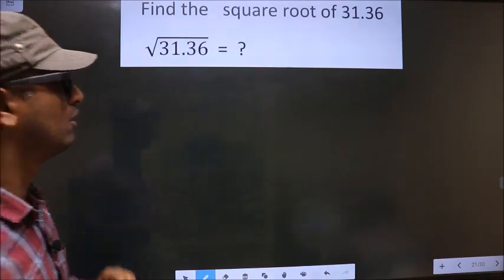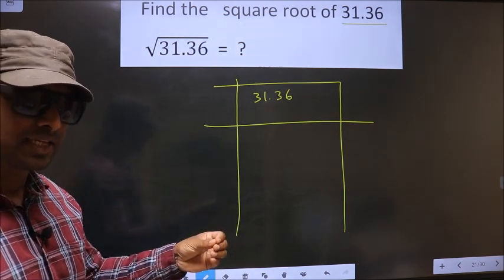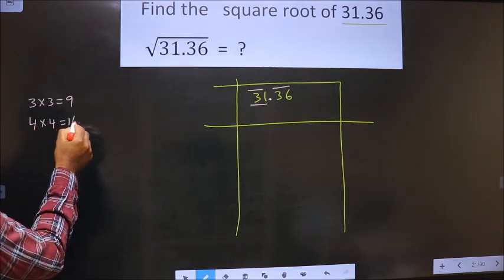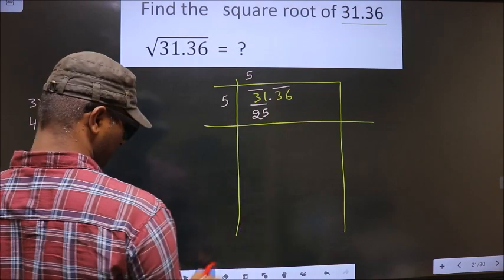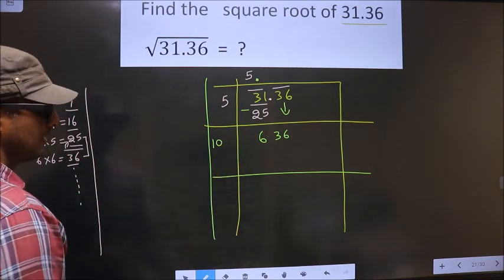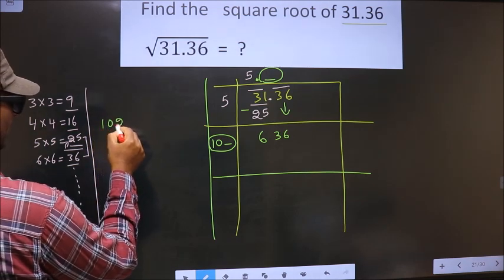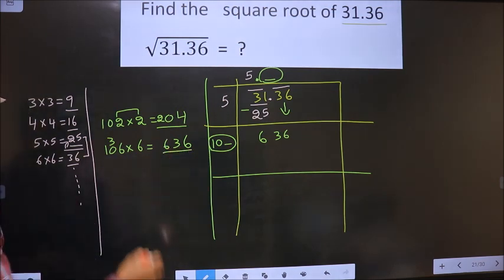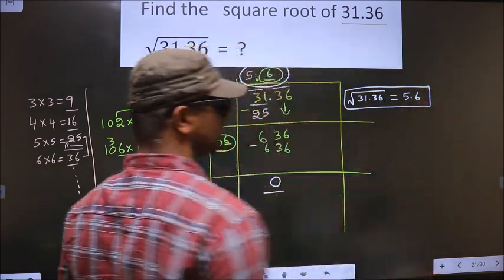Square root of 31.36 √(31.36)= ? By long division method